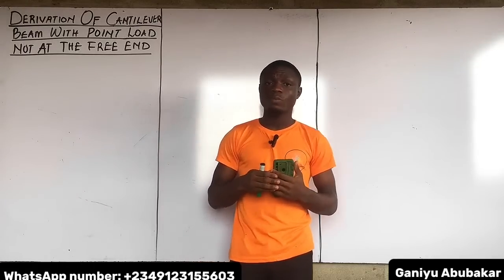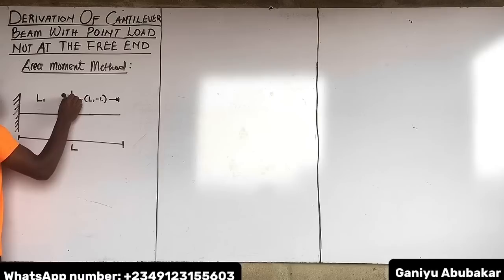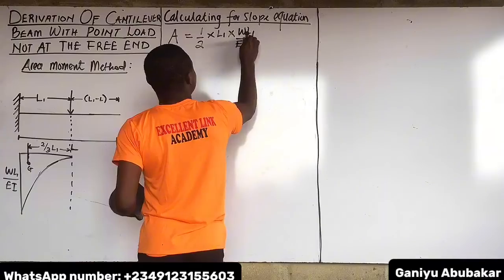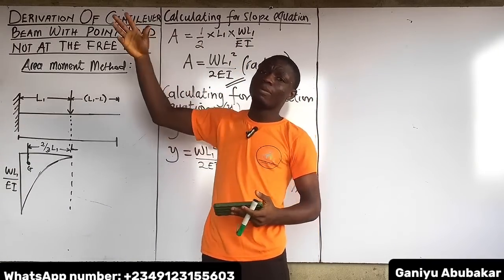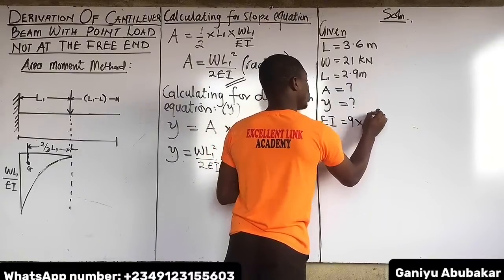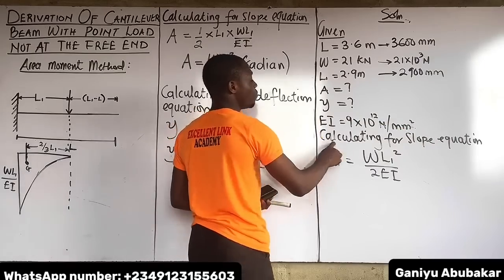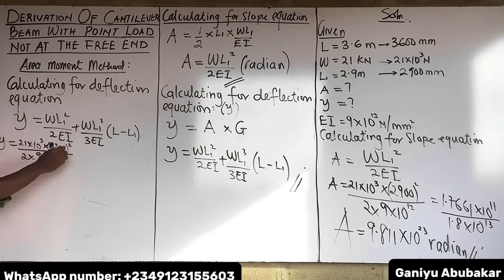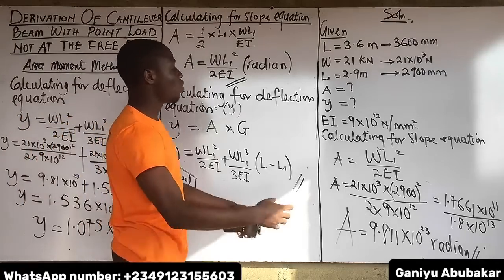Derivation Of Cantilever Beam With Point Load Not At The Free End (THEORY OF STRUCTURE )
In this video, we'll dive into the world of structural analysis and derive the deflection of a cantilever beam subjected to a uniformly distributed load. Using the powerful area-moment method, we'll step-by-step calculate the beam's deflection curve, slope, and maximum deflection. From integrating the moment diagram to applying the boundary conditions, we'll cover it all. Whether you're a student seeking to deepen your understanding of beam theory or a practicing engineer looking to refresh your skills, this video will guide you through the derivation with clarity and precision. So, let's get started and master the area-moment method for cantilever beams!"

"Derive the deflection of a cantilever beam with a uniformly distributed load using the area-moment method. Step-by-step calculation of the deflection curve, slope, and maximum deflection. Perfect for students and engineers seeking clarity and precision in beam theory!"

Need tutor ?
Send me a direct message to my WhatsApp

Interested in assisting us, simple use the details below

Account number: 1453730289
Bank name: Access bank
Name: Ganiyu Abubakar.